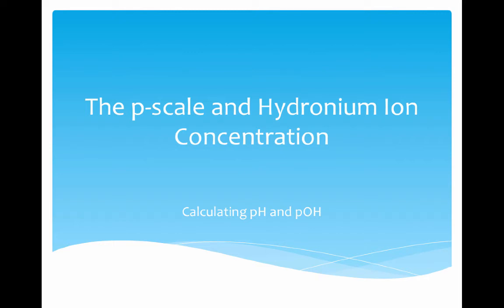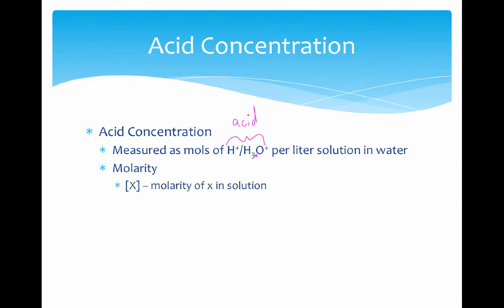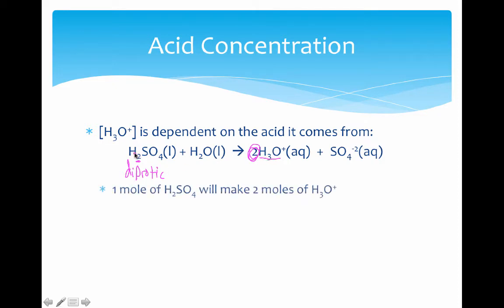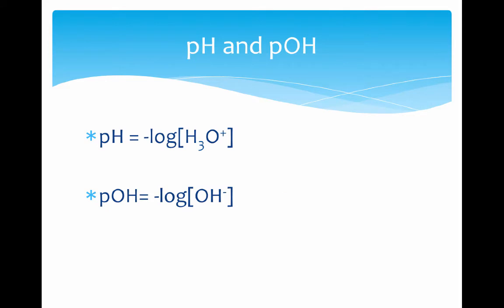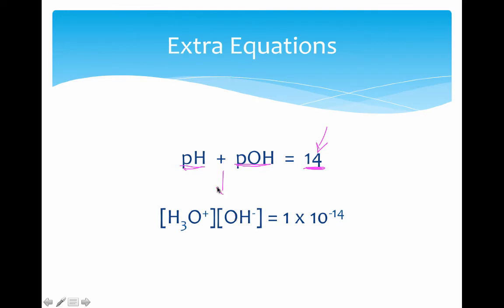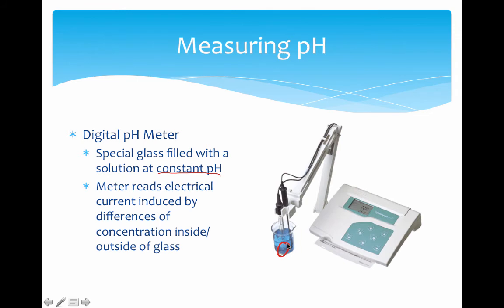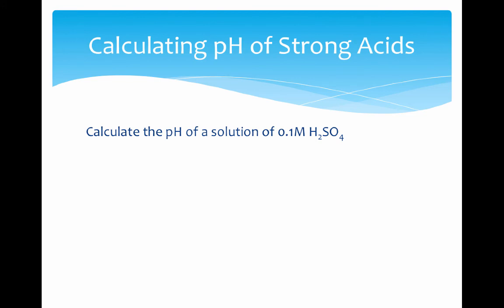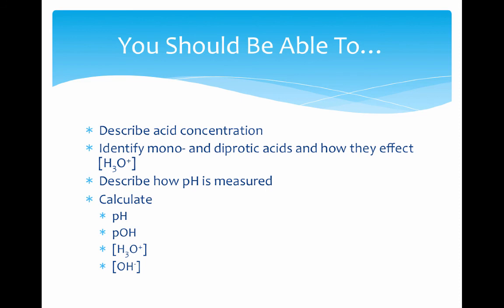Calculating pH, pOH and Acid Concentration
A video that discusses how to canculate and measure pH, pOH and hydronium ion concentration.

Table of Contents:

00:14 - Learning Objectives
05:14 - pH and pOH
08:56 - Measuring pH